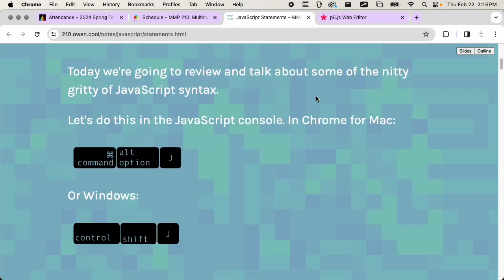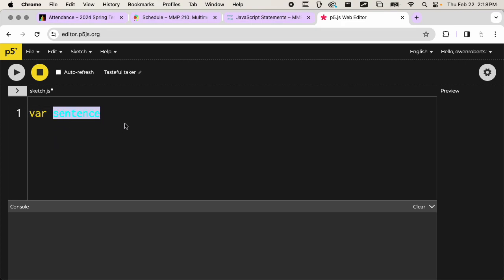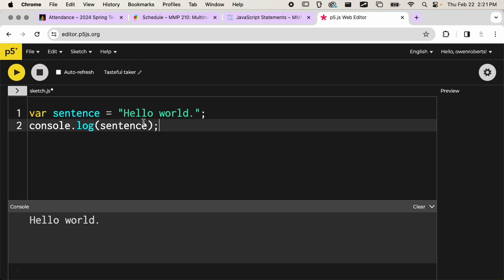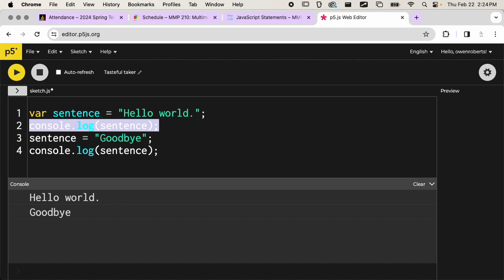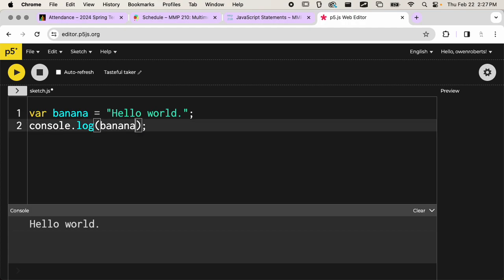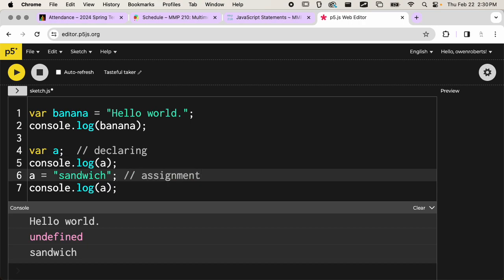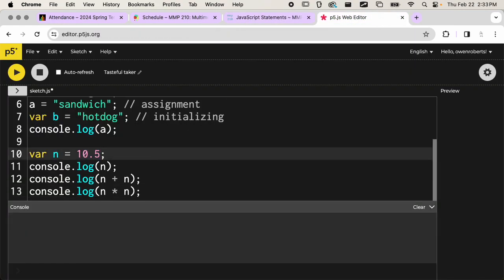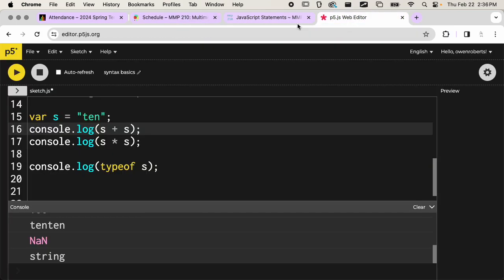JavaScript syntax ~ MMP 210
This video covers JavaScript syntax in more detail.